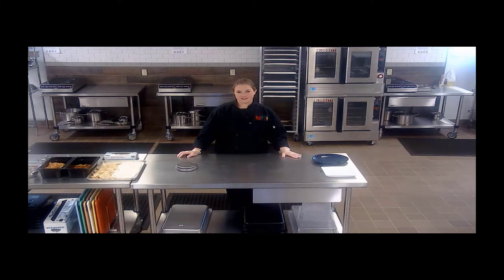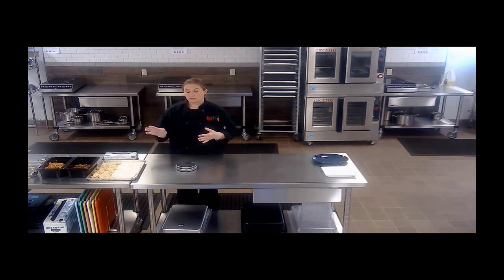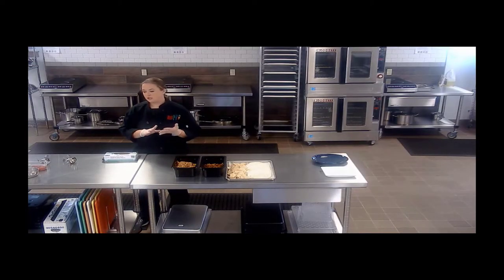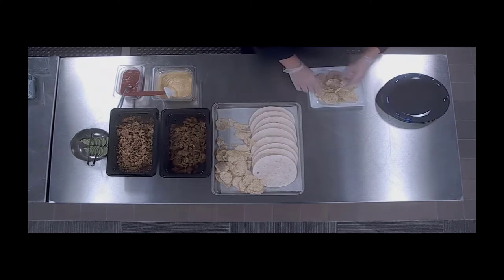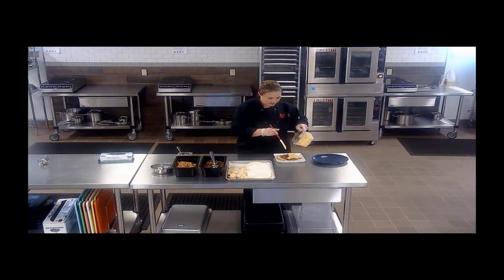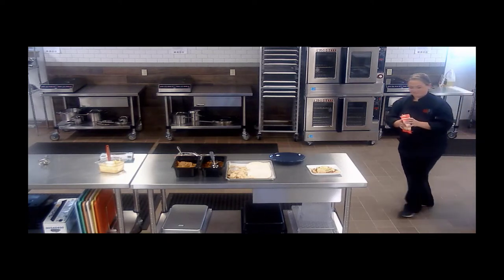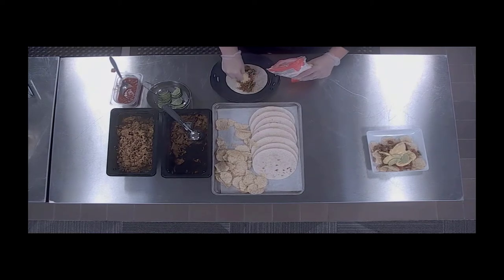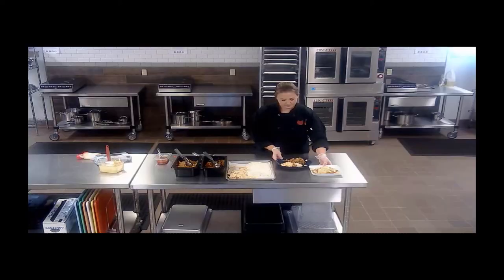Child Nutrition - Pulled Pork Tacos and Nachos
From the Child Nutrition Culinary Classroom - Two ways for School Nutrition Programs to use their USDA pork.